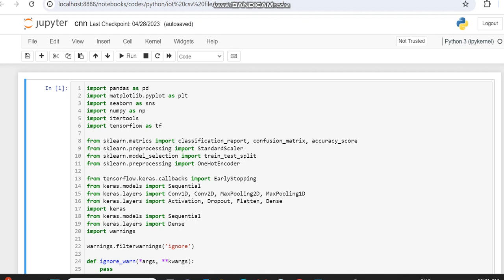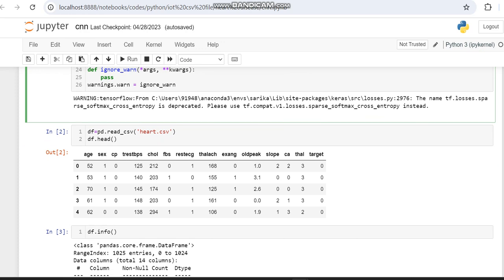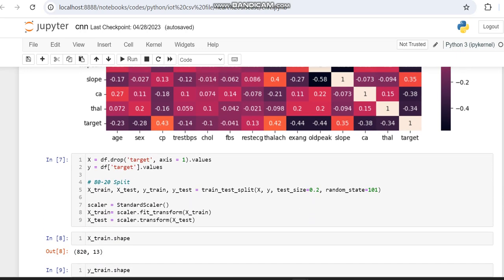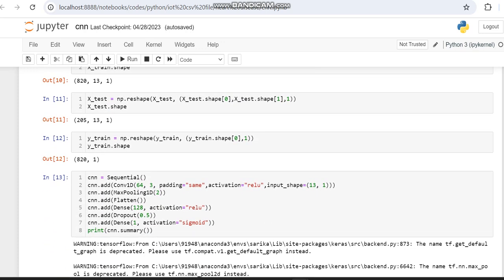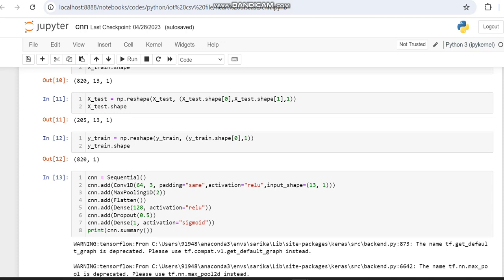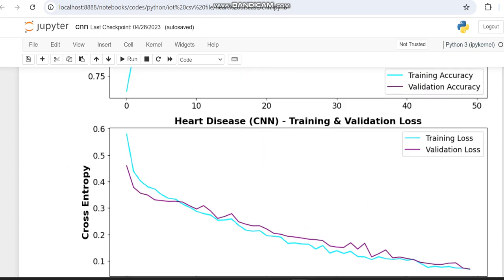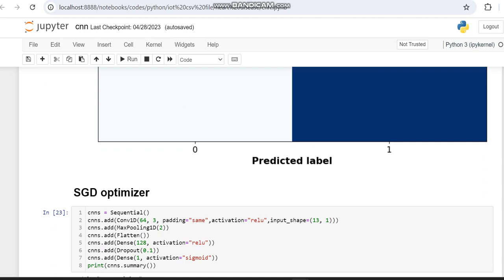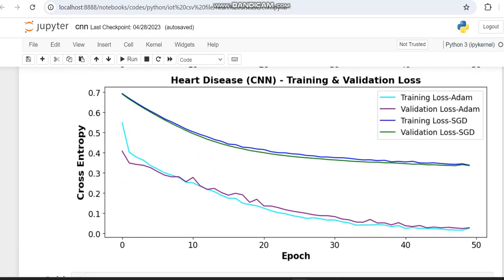Heart disease detection with Convolutional Neural Network (CNN) Python Code from scratch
Heart disease detection with Convolutional Neural Network (CNN) Python Code from scratch / CNN Python

This video describes Heart disease detection with Convolutional Neural Network (CNN) Python Code from scratch / CNN Python